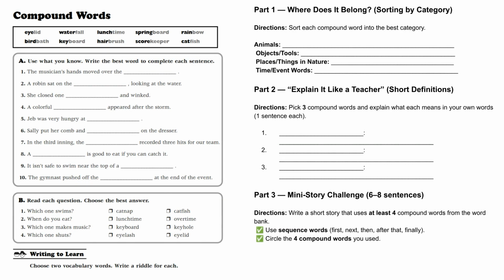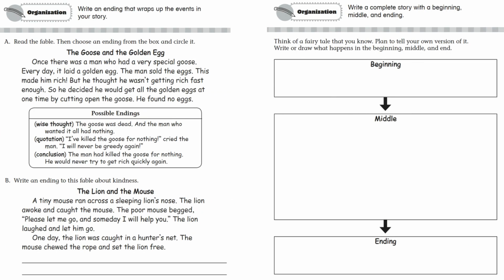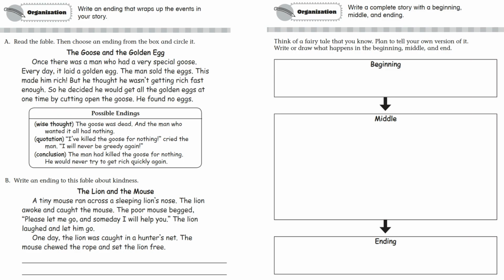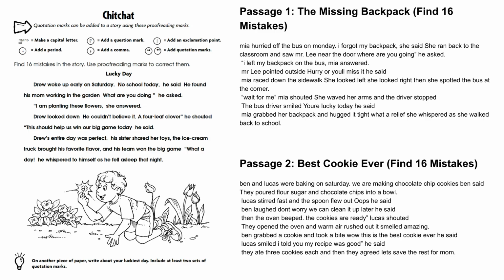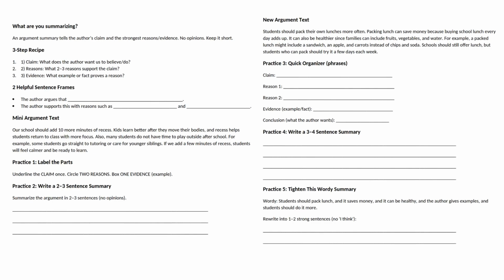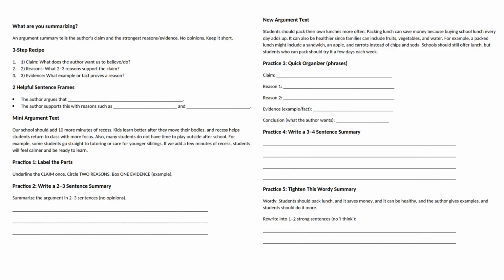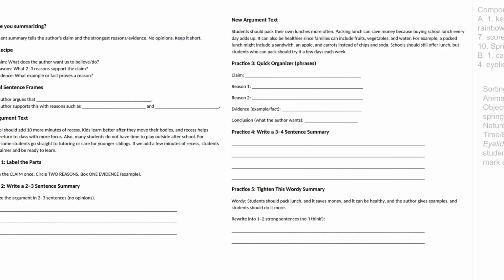Abundant Education Grade 3-5 Writing Class 0513 compound Words, Quotation Marks & Argument Summaries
Welcome back to Abundant Education's Writing Class! 📝 In today's video, we are mastering compound words, learning how to write strong story endings, becoming proofreading detectives, and using a simple 3-step recipe to summarize arguments. Make sure you have your worksheet and a pencil ready, because you will need to pause the video to complete your practice exercises!

What we cover in this lesson:

Compound Words: We practice sorting words like waterfall and keyboard, write our own definitions, and take on a mini-story challenge.

Organization (Story Endings): We read classic fables like "The Goose and the Golden Egg" and "The Lion and the Mouse" to practice writing endings that perfectly wrap up a story.

Proofreading (Quotation Marks): We become punctuation detectives! We use proofreading marks to fix missing capital letters, commas, and quotation marks in two short stories.

Summarizing an Argument: We learn the 3-Step Recipe (Claim, Reasons, and Evidence) to write a short, perfect argument summary without including our own opinions.